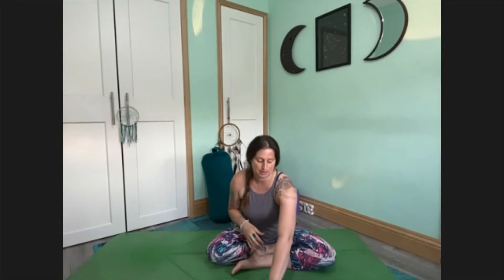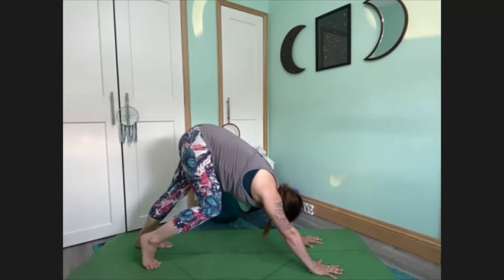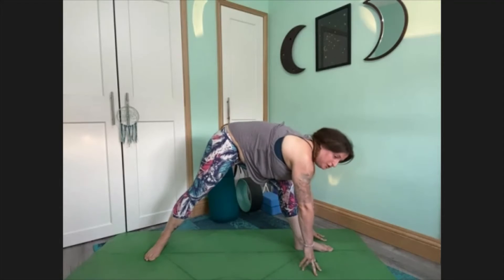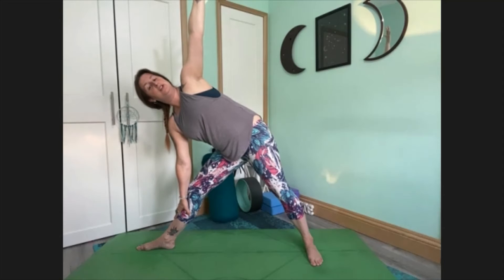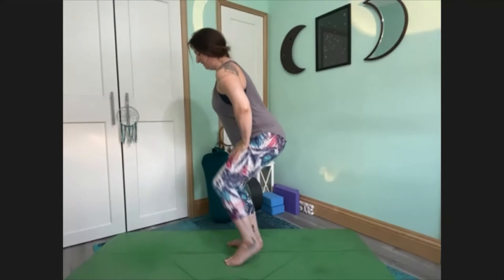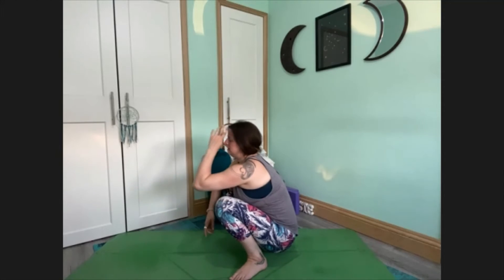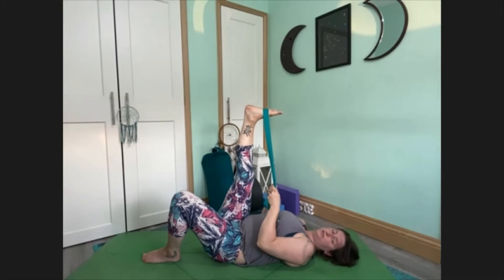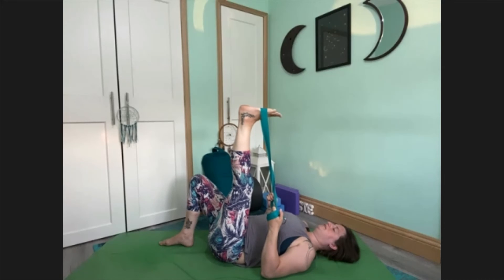Full moon Aquarius yoga practice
Hello and welcome to Yoga with Rach

Welcome to our July full moon in Aquarius on the 23rd at 10.39pm EST / 7.39pm PST 24th at 3.39am BST/25th 12.39pm AEST

Aquarius is the 11th zodiac sign, the 3rd Air sign, rules the ankles - how we move our feet, taking us out into the world.

For this full moon practice we focus on grounding into the legs and strengthening the ankles.

*Yoga for Beginners Online Course - Start a Yoga Practice in just 10 minutes a day